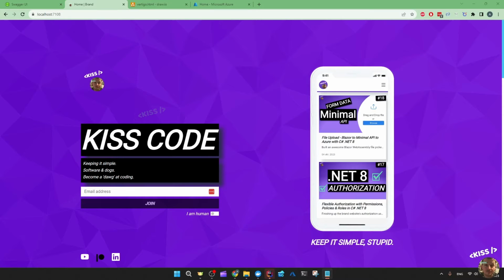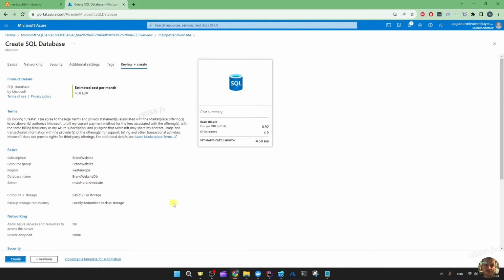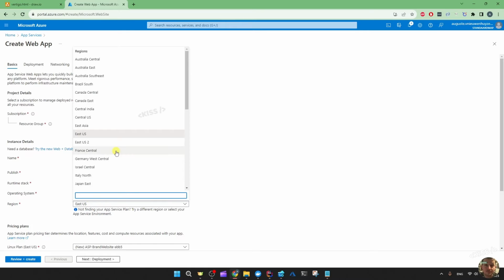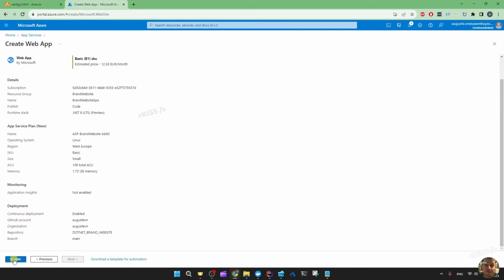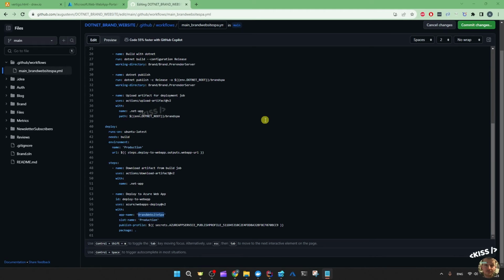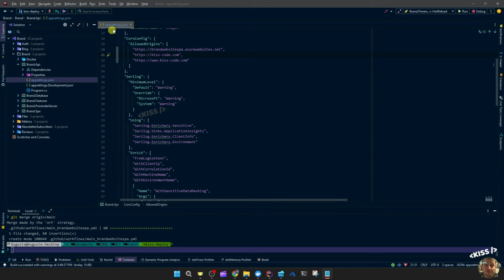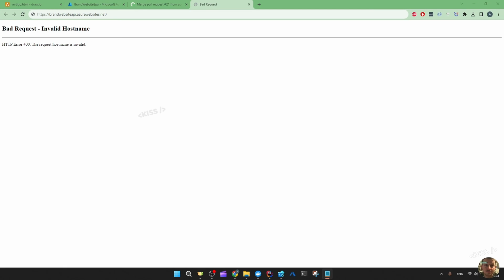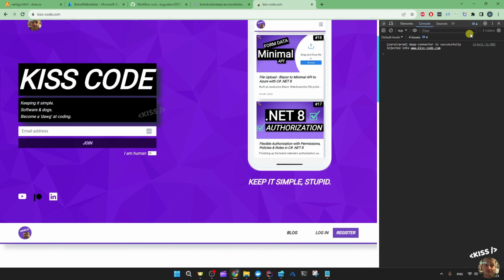Deploy .NET 8 Apps to Azure with GitHub Actions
Configure GitHub workflow files as CI/CD pipeline to deploy multiple C# .NET 8 applications to production. After creating our Microsoft SQL Server & database on Azure.

Publishing the first version of KISS-CODE.com ! Feel free to add a positive experience with my content so far ;).

00:00 Intro
00:24 Re-do migrations
02:20 SQL Server on Azure
03:30 SQL Database on Azure
05:15 Connect to PROD Database
06:25 Migrate PROD Database
07:30 CAUTION
08:35 Blazor SPA to Azure App Service
14:00 GitHub Actions - Workflow config
14:30 Release Branches
16:22 CI/CD Steps
19:08 Blazor SPA - First Deploy
23:13 Minimal API to Azure App Service
27:56 Re-deploy Frontend with API URL
30:00 Custom Domains
30:52 Application Insights
31:14 Fix AllowedHosts
31:45 Google Search Console Verification
32:20 LIVE!
32:57 Outro